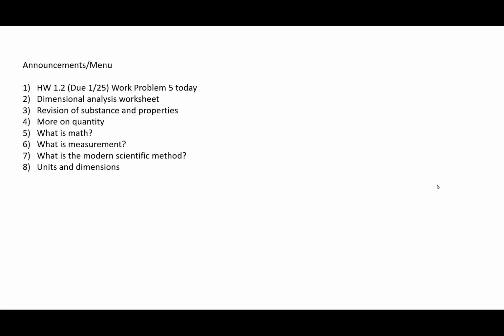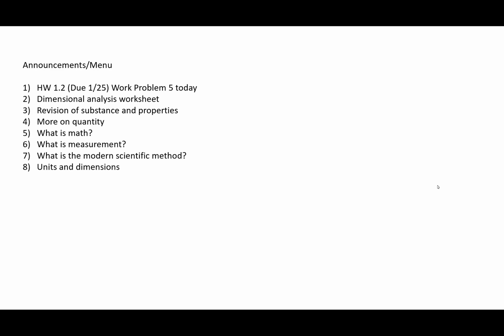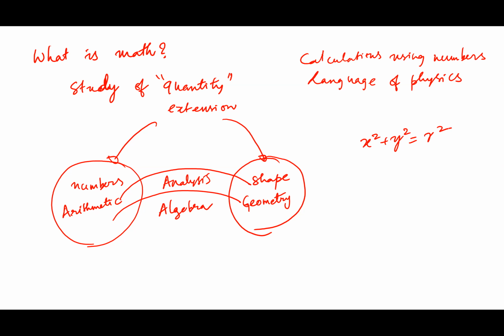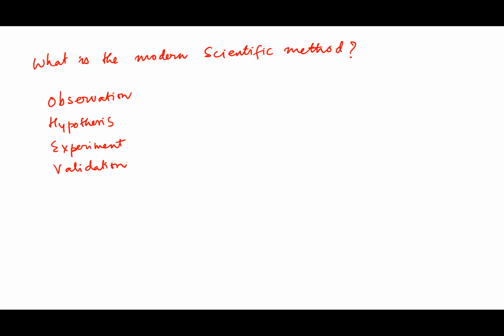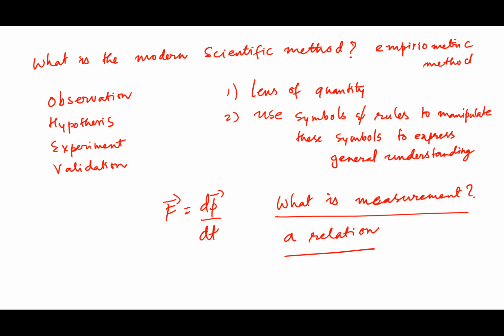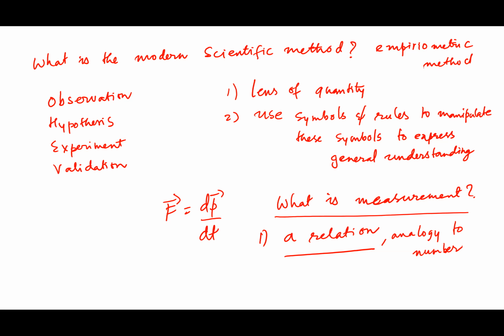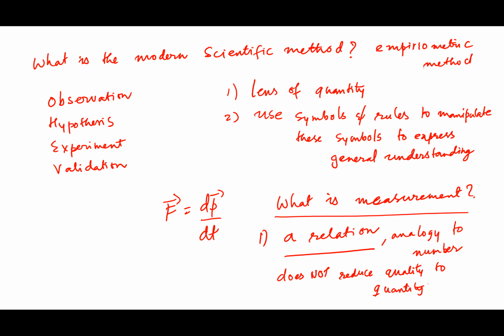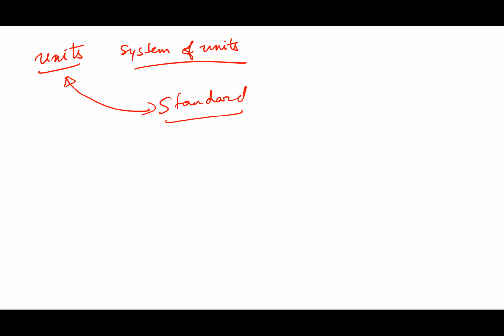లెక్చర్ 2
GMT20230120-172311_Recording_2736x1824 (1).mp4